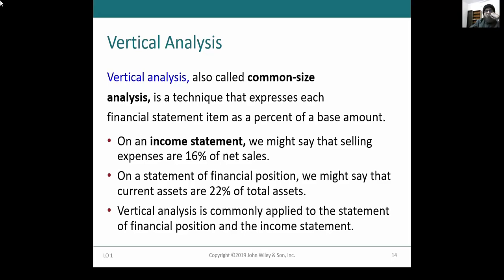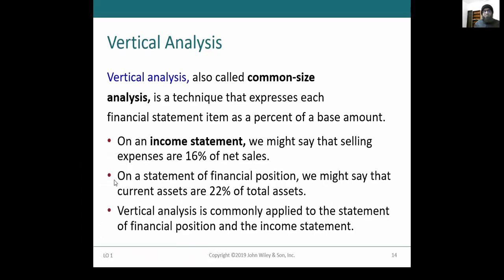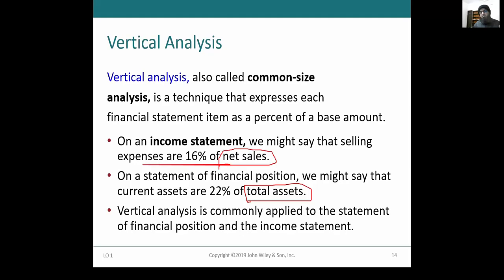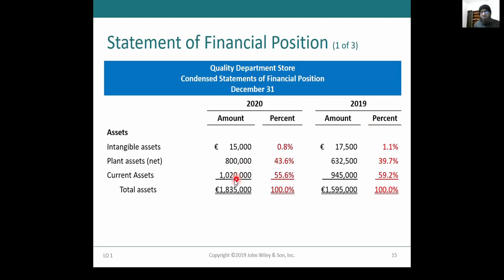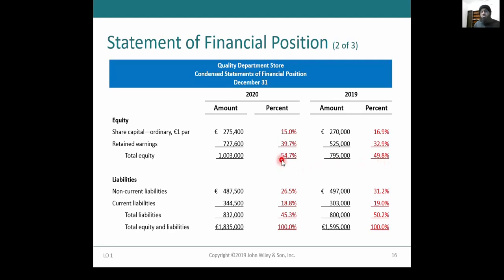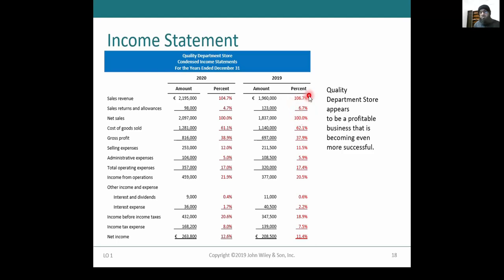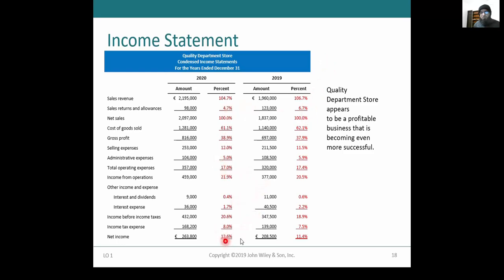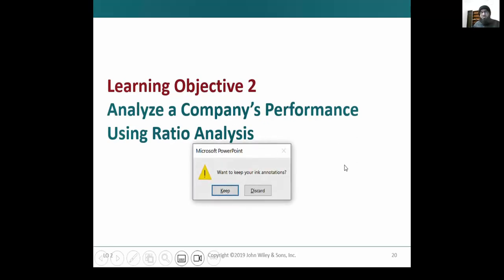Financial Statements Analysis II Vertical Analysis